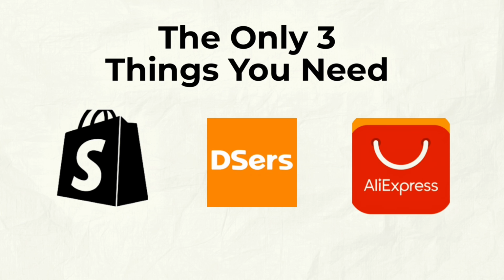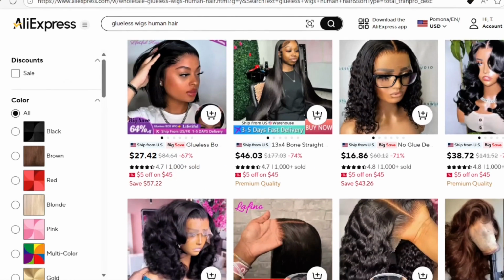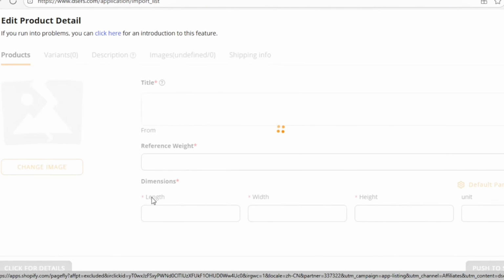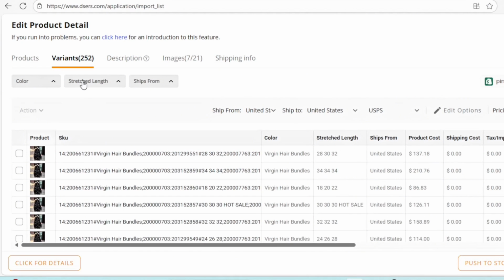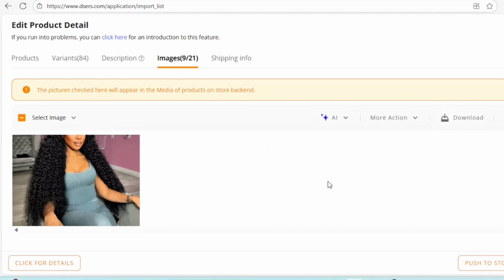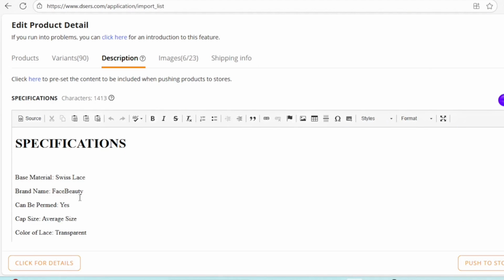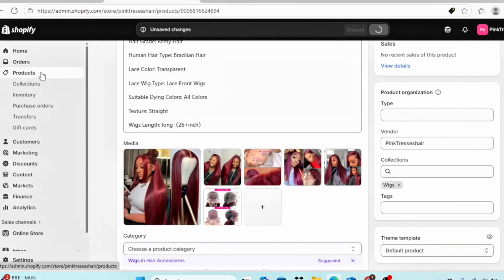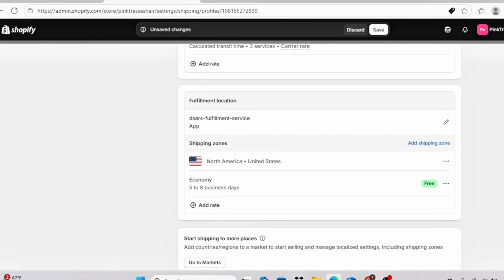How To Start a Hair Business with No money in 2025 (You only need THREE apps)